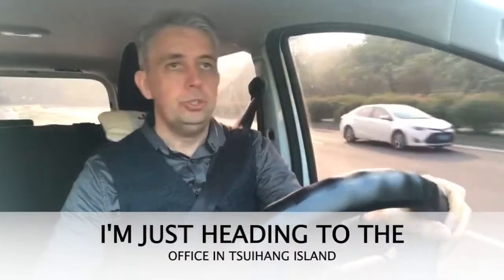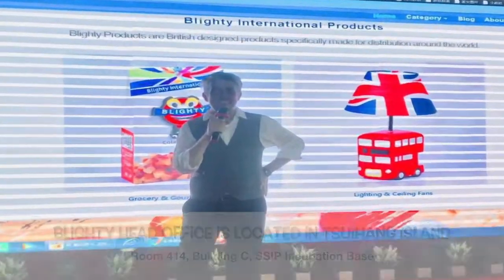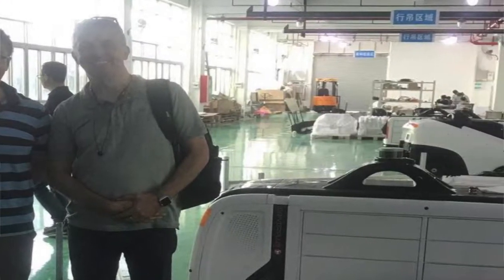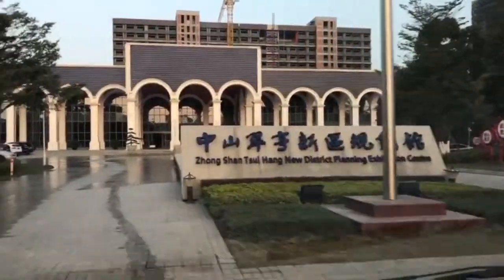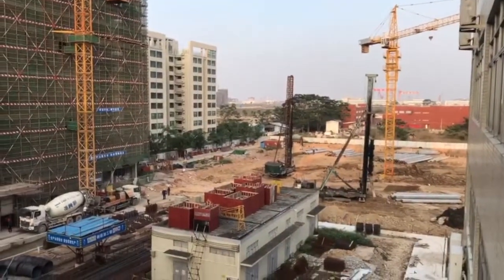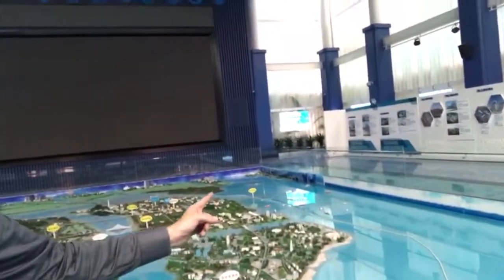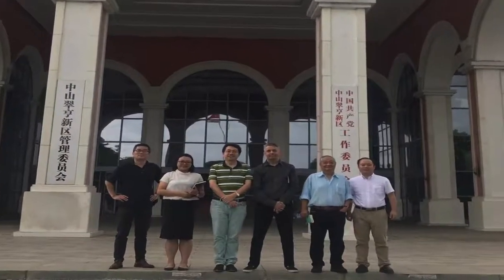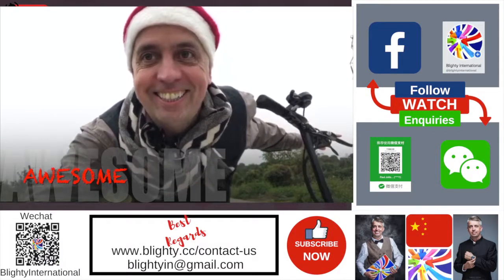Manufacturing INVESTMENT In China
Find out where to invest and expand your manufacturing capabilities in Zhongshan, Tsuihang, China. The biggest innovator of manufacturer technology in the world. Click "Show More" Click

My name is Paul Jolley. I am an international entrepreneur and businessman that is EXTREMELY focused on helping you grow your brand with the Chinese Market.

Contact our Blighty Team For Information on Product Manufacturing or Investment

Find Out More From Our BLIGHTY Team!

Wechat: BlightyInternational

Contact Our GoGo-Now Team For BRANDS wanting to Expand B2C Sales Channel
Find Out More From Our GoGo-Now Team.

Wechat: GoGo-Now

Send us your samples, we will do video product reviews to see if your product or brand has what it takes to enter, the Chinese consumer market!

Blighty Infotech Room 414,
4th Floor of Building 4,
Cuicheng Road,
Linhai Industry Park
Tsuihang New District,
Zhongshan,
Guangdong Province
CHINA

Paul’s vLogs and Social Media on International Life in China
Find Out More From Paul Jolley! International Living, Expat Life and Investing in Zhongshan's future, located in the heart of the Guangdong Greater Bay Area, China.

Wechat: pmjolley

Keep Us Smiling - Support Our E-Commerce Platforms -

SHOP MERCH

OUR FASHION BRAND

“Do Something” - Men's International Business Fashion

MY CURRENT VIDEO RIG

Globetrotter Tripod
Iphone 6s Battery Case

If you're reading this, I want to let you know that you have influence over the lives of others. Stop waiting for permission, an go out there and be AWESOME.

Disregard Keywords: digital marketing, Instagram marketing, Zhongshan, Guangdong, China, Tsuihang, csuihang, entrepreneur, business, international products, sourcing, expat, network, government, ssip, led lighting, source china, manufacturers, factory Guzhen, xiaolan, innovation, cooperation, technology, Chinese market, business, b2b, b2c, b2b2c, g2g, trust, Create brands, 3D Prototyping, CNC Manufacturing, Cables, Fashion, Jean’s, Eco Jeans, Do Something, Blighty, GoGo-Now, Paul Jolley, pmjolley, British, Mr Darcy